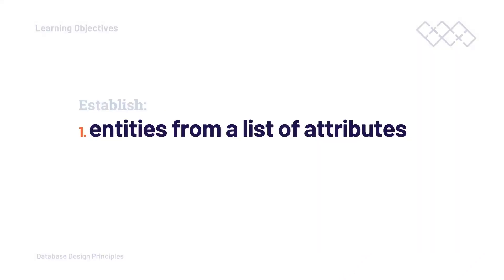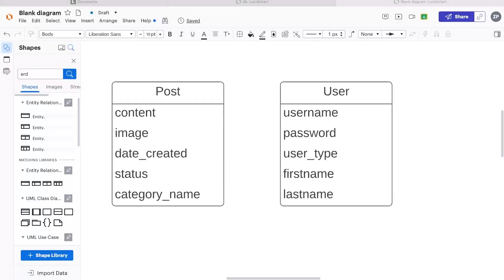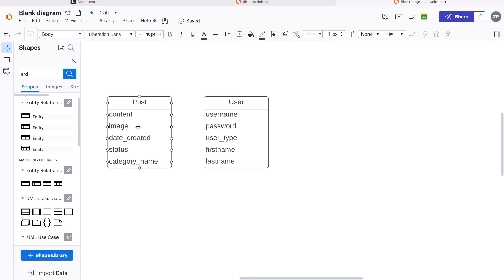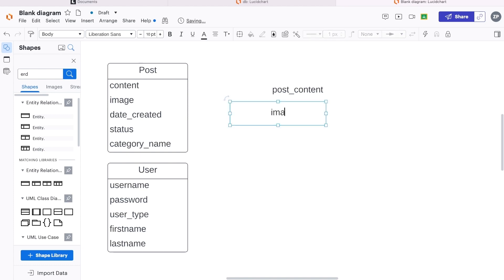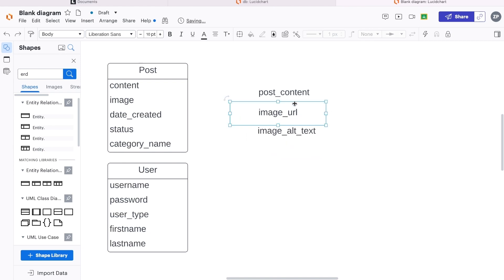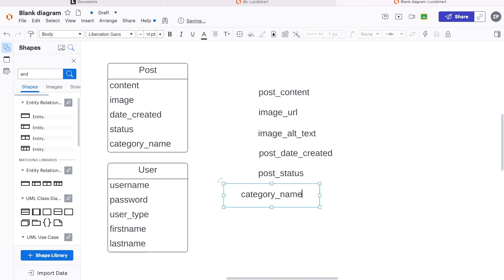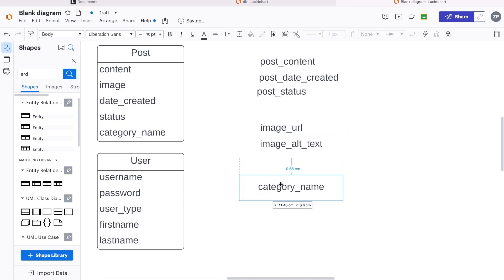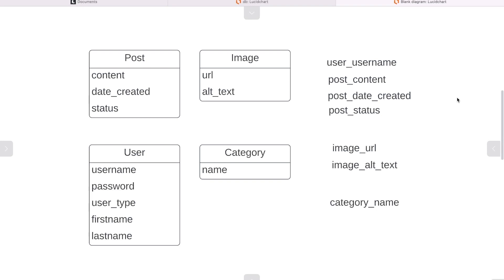Database Design | Approach 2| Identifying Entities from a List of Attributes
In this tutorial, we identifying Entities from a List of Attributes